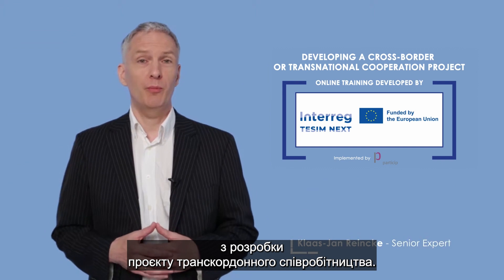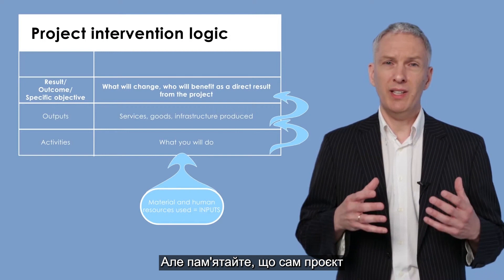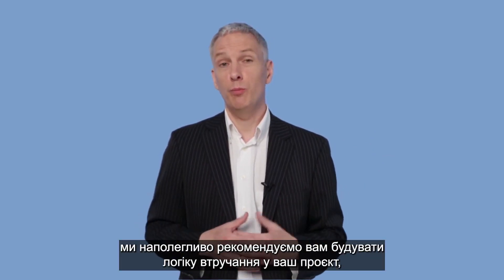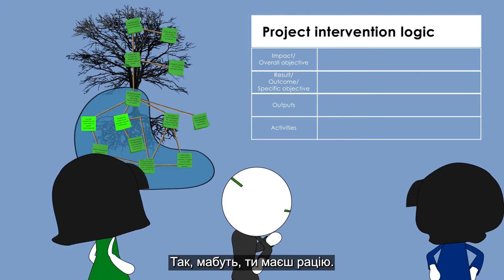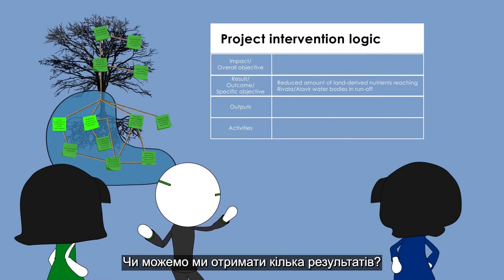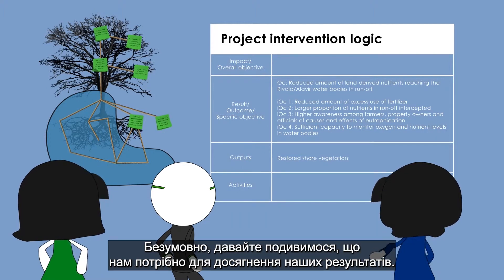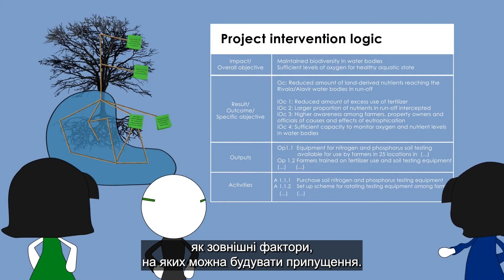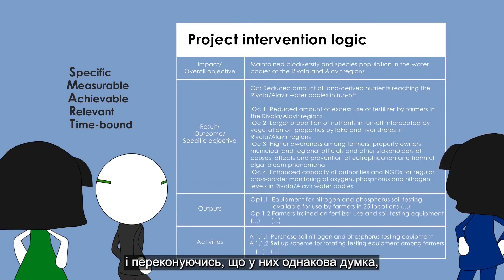TESIM онлайн-тренiнг - Розробка проекту 5. Проектне втручання